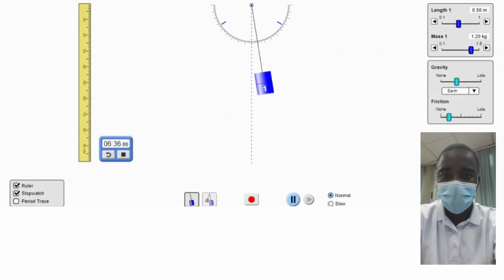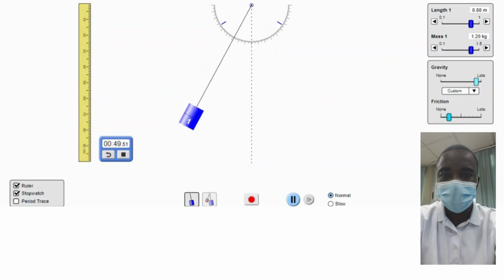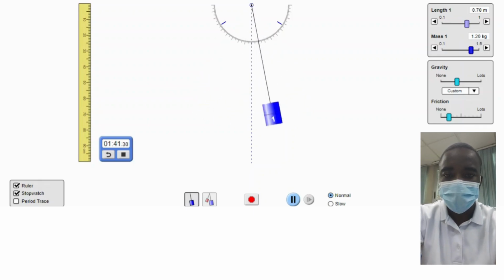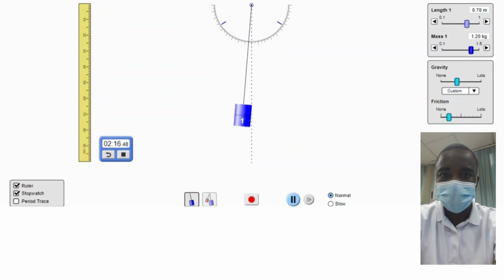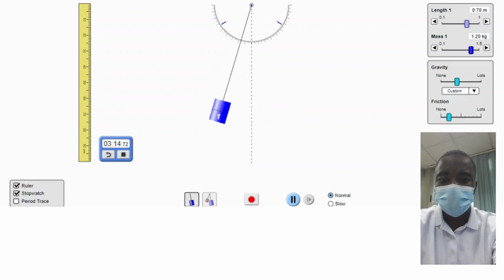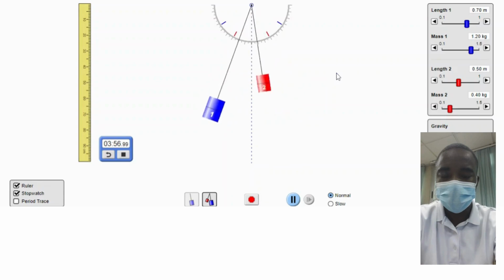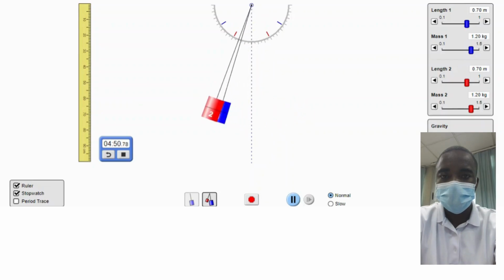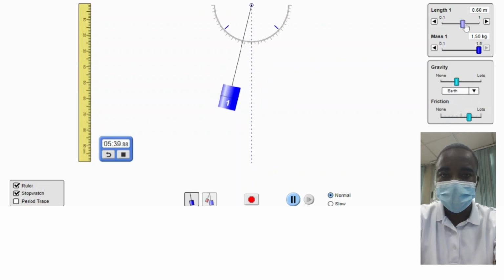Pendulum Simulation | Science Experiment | Virtual Lab Simulation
The Pendulum Simulation is a valuable tool for teaching and learning about the principles of pendulum motion. By providing an interactive, visual, and comprehensive platform, it helps students understand the factors that affect the period of a pendulum, such as length, mass, gravity, and angle. The simulation allows students to explore the energy in the system in real-time, discover the conservation of mechanical energy, and measure the period, velocity, and acceleration throughout the pendulum’s swing. Whether used in a classroom setting or for individual study, this simulation can significantly enhance the learning experience and build a strong foundation in physics. Through exploration and experimentation, students can gain a deeper appreciation for the complex and fascinating world of pendulum motion and its applications in various scientific and engineering fields